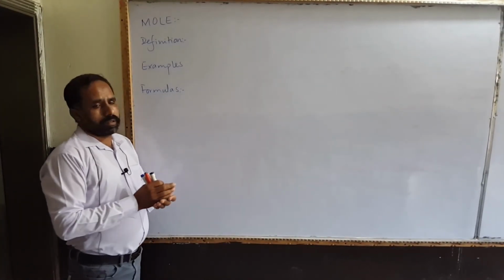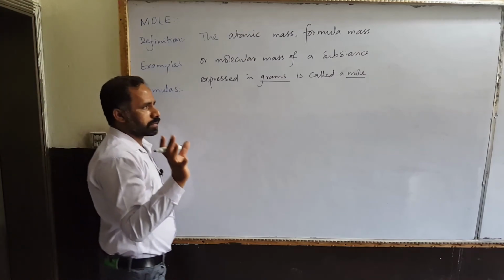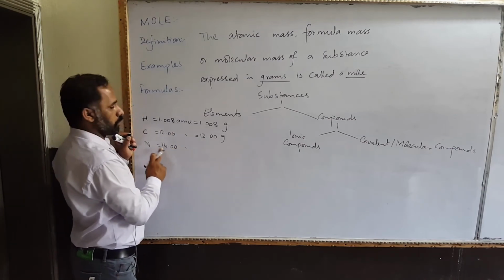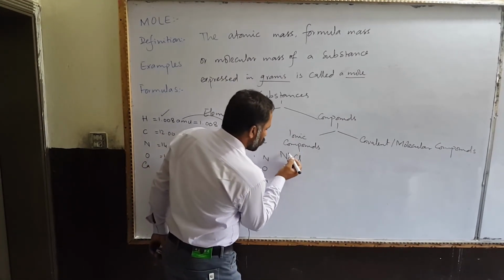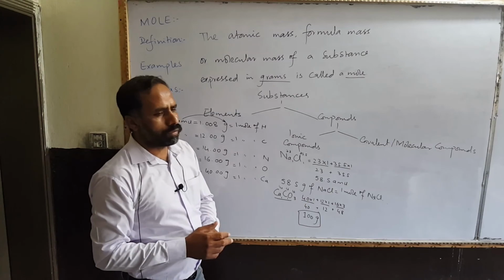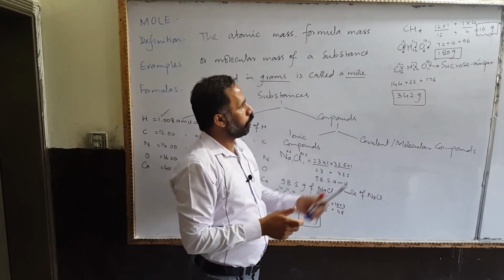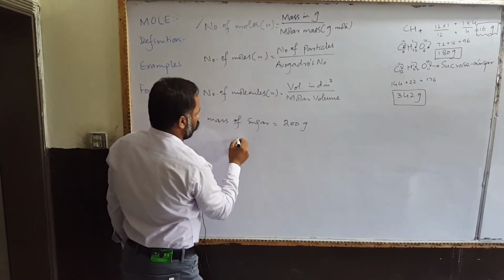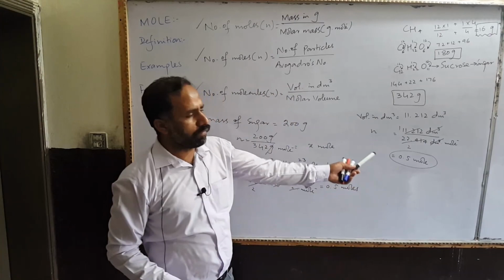Mole and Its Calculation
Chemistry 1st Year Chapter 1